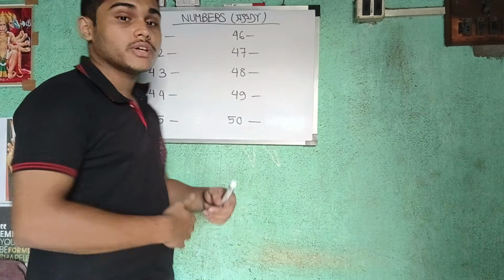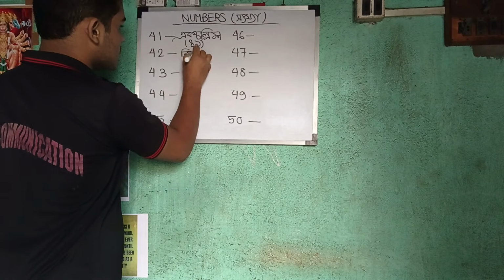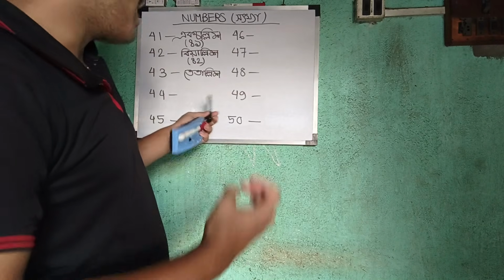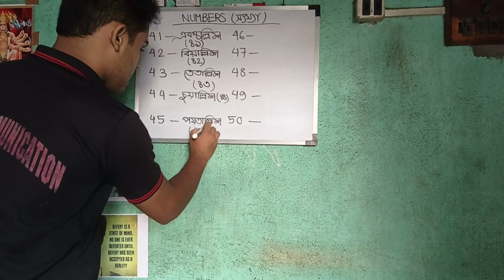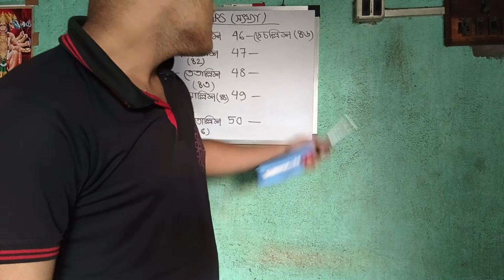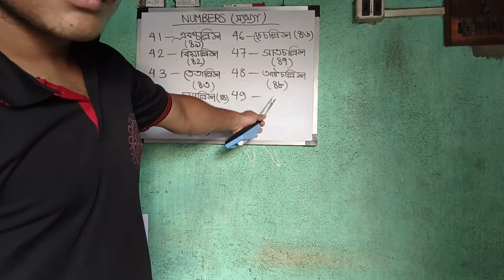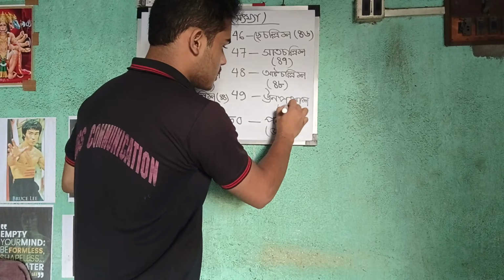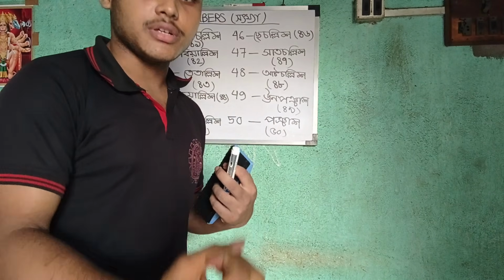Master Bengali Numbers 41–50 Easily! | Learn Bengali Step by Step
Learn Bengali Numbers 41 to 50 Step by Step! 🇮🇳🇧🇩✨

Welcome to Bengology! In this lesson (Part 5), you will learn how to count from 41 to 50 in Bengali with correct pronunciation and clear English transliteration.

Perfect for foreigners, exparts, non-native speakers, and beginners who want to speak Bengali naturally!

⏱️ In This Video:
41 - একচল্লিশ (ekchallish)
42 - বিয়াল্লিশ (biyallish)
43 - তেতাল্লিশ (tetalish)
44 - চুরাল্লিশ (chuallish)
45 - পঁয়তাল্লিশ (pôytallish)
46 - ছিয়াল্লিশ (chhiyallish)
47 - সাতচল্লিশ (satachallish)
48 - আটচল্লিশ (atchallish)
49 - ঊনপঞ্চাশ (unponchash)
50 - পঞ্চাশ (ponchash)